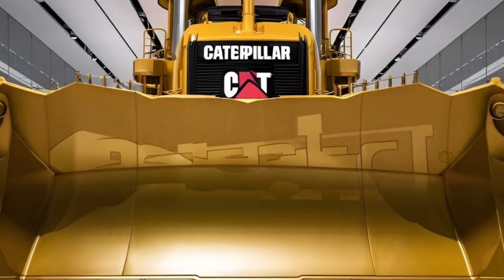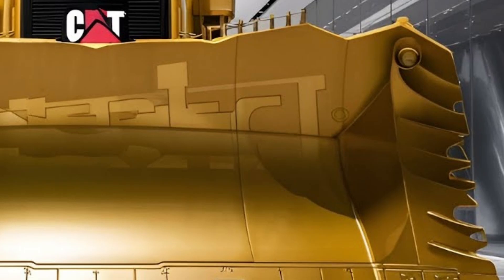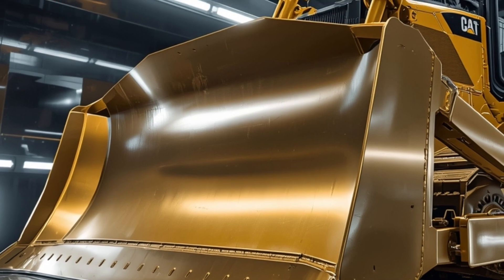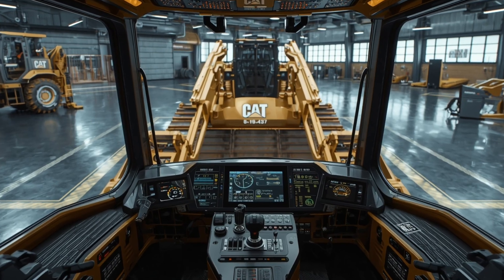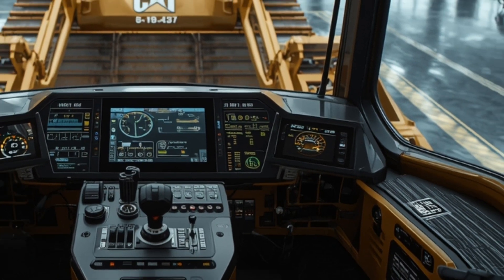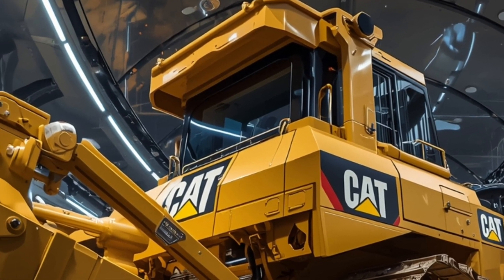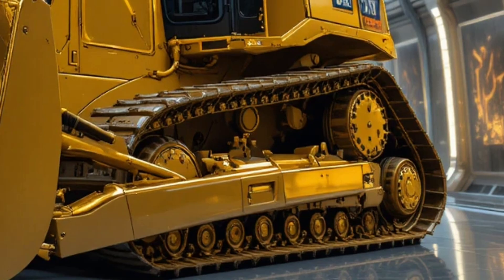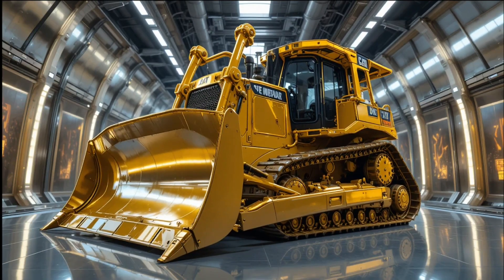Caterpillar D19 2026 – The Most Powerful Next-Gen Bulldozer Revealed!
✅ YouTube Description

The all-new Caterpillar D19 2026 has finally arrived, and it’s rewriting the rules of heavy-equipment engineering. In this video, we take a deep dive into its next-generation design, upgraded powertrain, advanced hydraulics, smart terrain management system, enhanced fuel efficiency, and futuristic operator cabin loaded with digital tech.

If you want to see what Caterpillar has changed in 2026, how the D19 compares to the D11, D9, and D1 series, and why construction experts are calling it a “future mega-machine,” then this video is for you.

Watch till the end for full specs, performance insights, and an exclusive visual breakdown of this beast in action!

✅ 10 Clickbait Title Options

1. Caterpillar D19 2026 – This Bulldozer Is a MONSTER!

2. CAT Did It Again! The D19 2026 Is a Game-Changer!

3. The World’s Most Advanced Bulldozer? Meet the CAT D19 2026!

4. Caterpillar D19 2026 vs The World – Nothing Comes Close!

5. This New Caterpillar Dozer Is Breaking All Records!

6. Caterpillar D19 2026 – The Beast Every Operator Wants!

7. CAT D19 2026 Review – The Future of Bulldozers Starts HERE!

8. They Finally Upgraded It! Caterpillar’s D19 2026 Is INSANE!

9. You Won’t Believe What the New CAT D19 Can Do!

10. Caterpillar D19 2026 – The Most Powerful Dozer of the Next Decade?